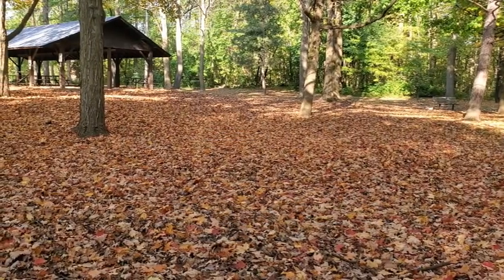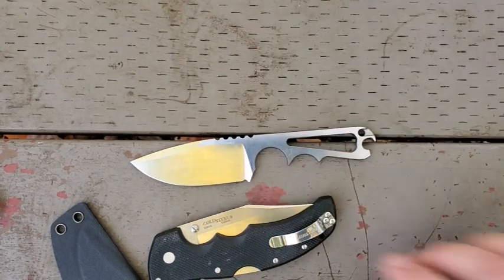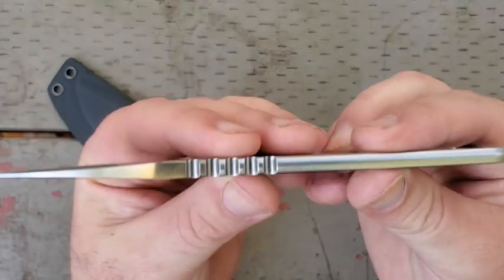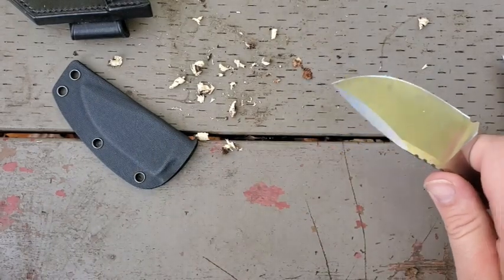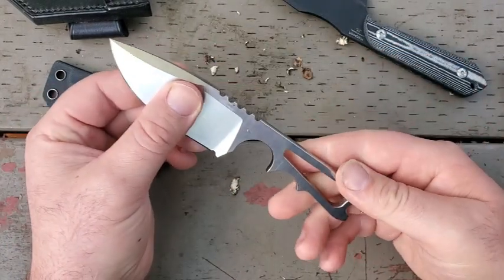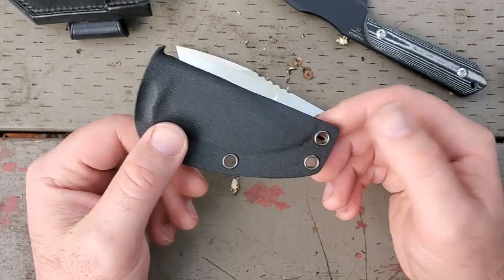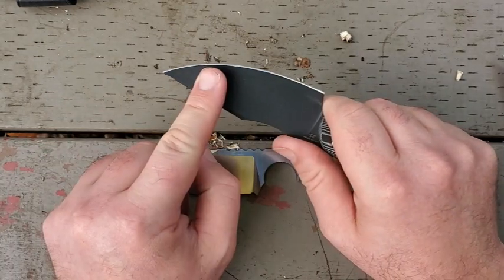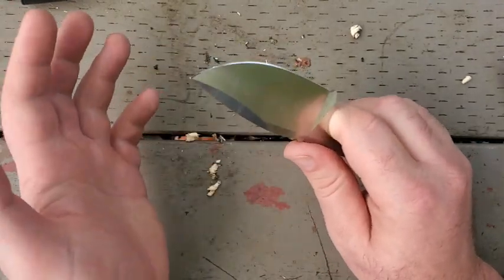Why a Small EDC Fixed Blade? PMP Bulldog Review